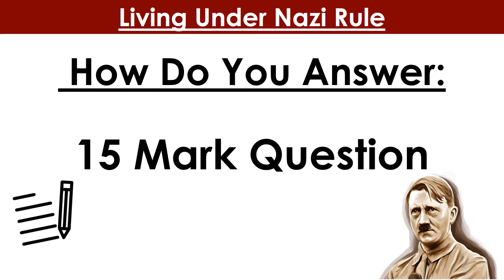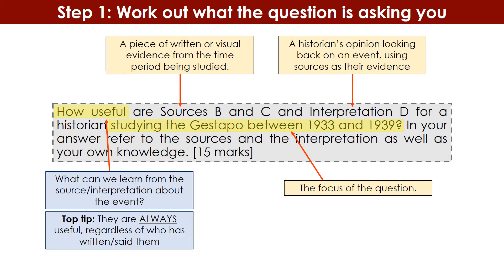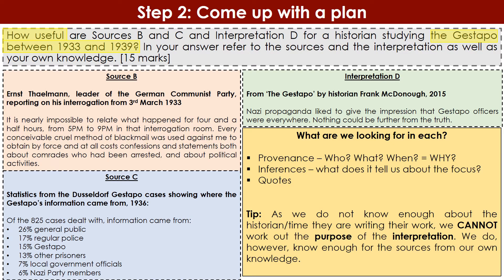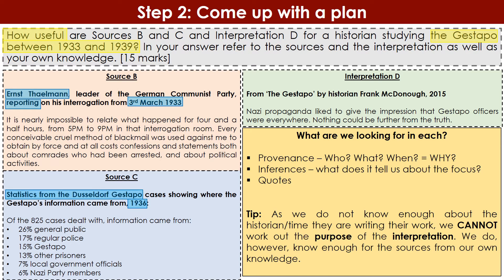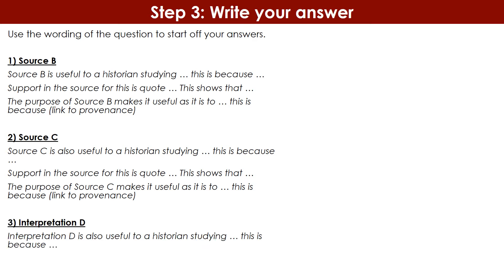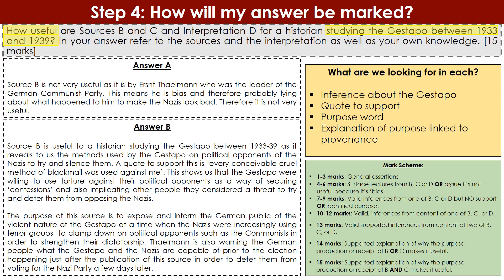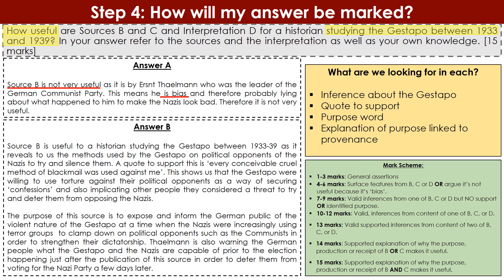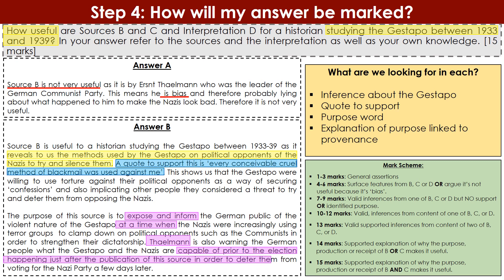OCR History B Living Under Nazi Rule: How Do You Answer - A 15 Mark Question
A short recap on how to answer a 15 mark question for the OCR History B unit Living Under Nazi Rule.